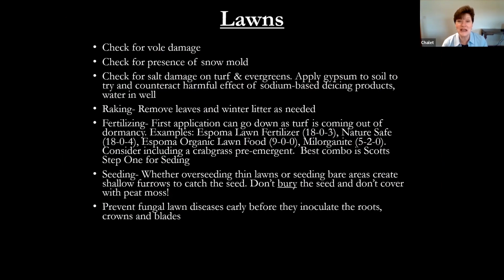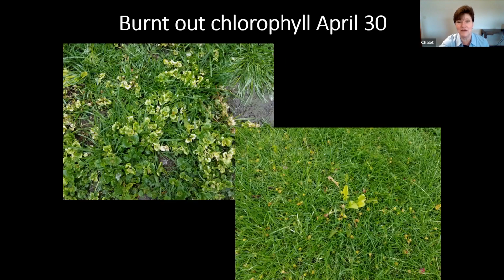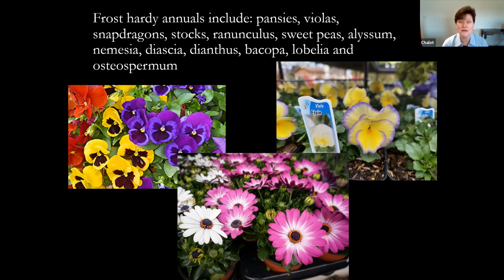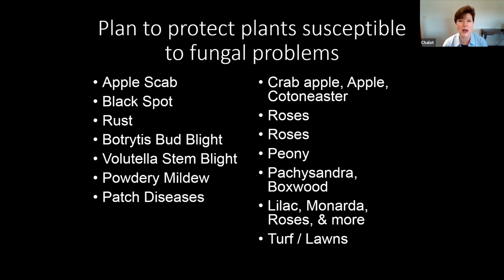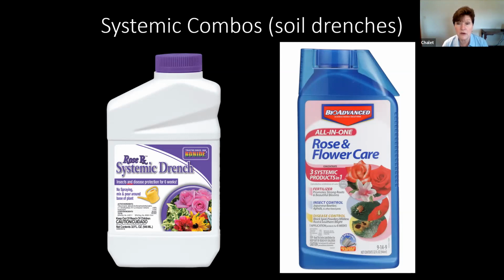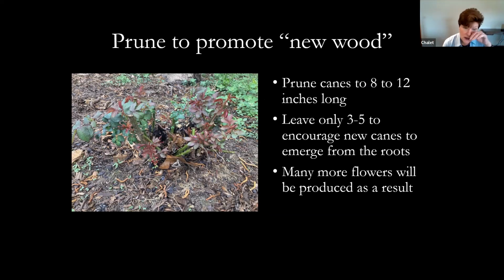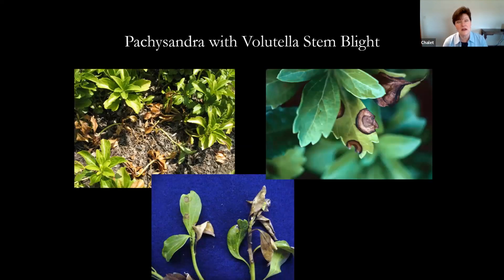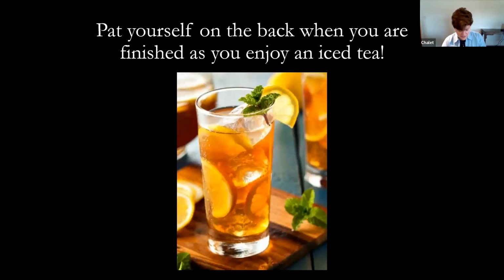Virtual Learning | Awaking the Spring Garden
It is time to "Awake the Spring Garden". Spring is the perfect time to start fresh, especially in the garden. Use this time to prepare your garden for new blooms, plants and flowers. Chalet Horticulturist, Jennifer Brennan, will teach us a few tips, tricks and secrets for getting a successful head start!